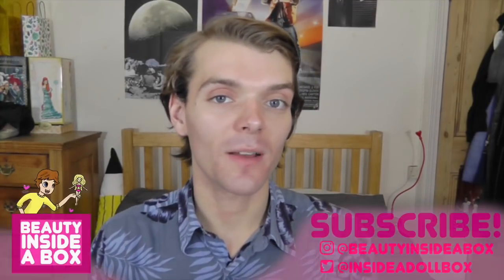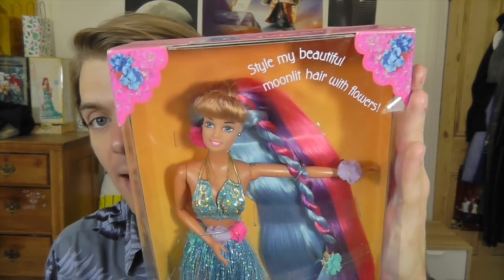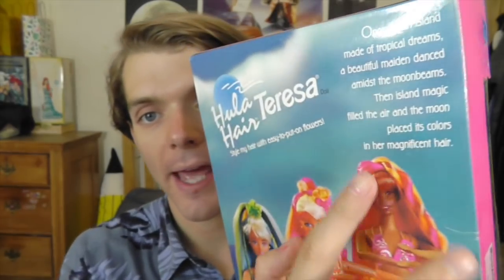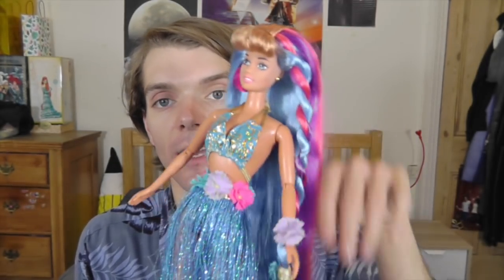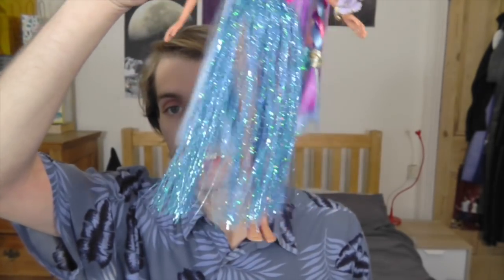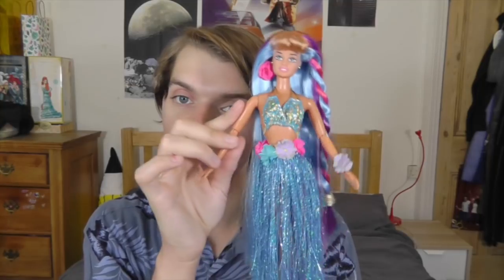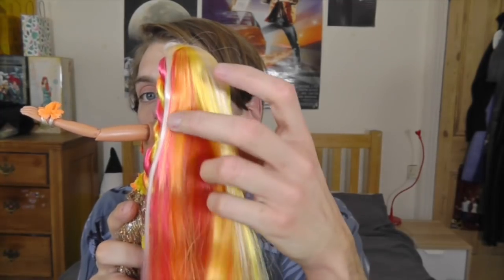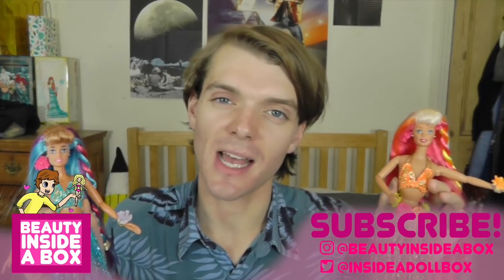Hula Hair Barbie & Teresa (1996) - Doll Review - Beauty Inside A Box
Let me know what you think of this Barbie doll in the comments!